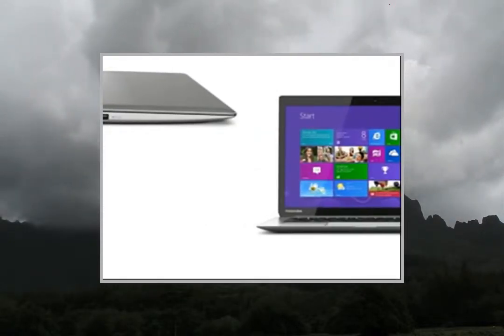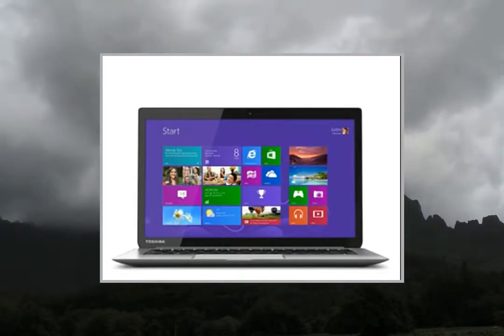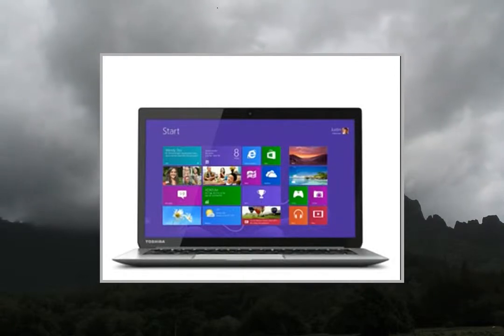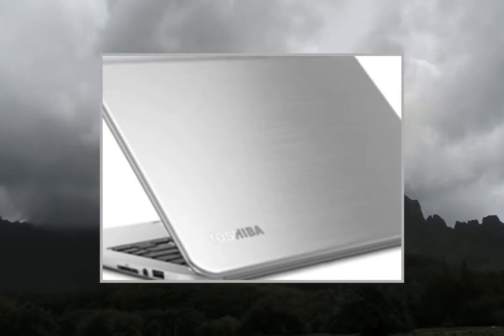Toshiba KIRAbook 13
Pгоduсt Dеsсгіptіоn
Introducing the powerful side of luxury.PIXEL PERFECTIONExperience the precision of the PixelPure™ Display, perfectly color-calibrated with stunning 2560x1440 native resolution. Utilizing 3.7* million pixels for brilliant clarity, and 90% better resolution than standard HD displays. A picture so beautiful you wont be able to take your eyes—or your hands—off of it.HONEYCOMB REINFORCEMENTOur designers drew inspiration from one of nature's strongest structures, the rigid and efficient reinforcement of the honeycomb. The hexagon core is an elegant solution that creates balance in design by effectively adding strength without additional weight.TOUCHABLEKIRAbook™ has an optional fingerprint-resistant touchscreen that is perfectly paired with the intuitive nature of Windows 8. Housed under Corning® Concore™ Glass, it's a touchscreen without tradeoffs.SYMPHONIC SOUNDBe immersed in sound with the superior craftsmanship and sound quality of Harman Kardon® stereo speakers. DTS Studio Sound™ submerges you in natural tones and bass to create a rich symphonic audio experience.DURABLE BEAUTYIntroducing AZ91, the pressed magnesium alloy that makes KIRAbook light, durable and elegant. This material is over 100% stronger than the A6063 aluminum alloy used in the MacBook Air® and proves once and for all there is beauty in strength.STABILIZING HINGEOur design team had but one goal: create an easy-to-open hinge that was strong enough to minimize touchscreen bounce back. All so you can tap, pinch and swipe to your heart's content.FEATHERWEIGHT DESIGNClassic design demands the removal of what's not necessary. So we started with rounding out any hard edges, crafting the KIRAbook to fit comfortably in hand. We also redistributed and reduced the weight to start at 2.6 lbs and lowered the profile to a sleek 0.7", giving the KIRAbook an airy look and feel not found anywhere else.BATTERY LIFEWe equipped the KIRAbook with a high-performance battery that has a long life rating.KEYBOARD AMBIANCEWork doesn't stop when the sun goes down, so...

Intel Core i5-3337U 1.8 GHz
8 GB DDR3 RAM
256 GB Solid-State Drive
13.3-Inch Screen, Mobile Intel® HD graphics